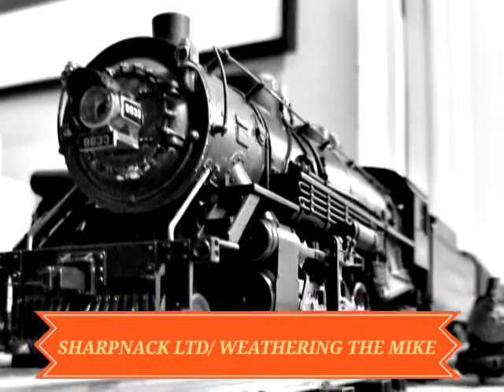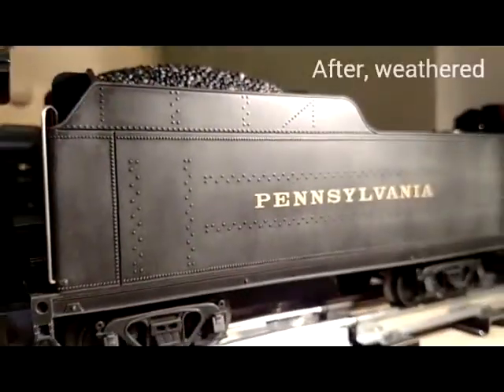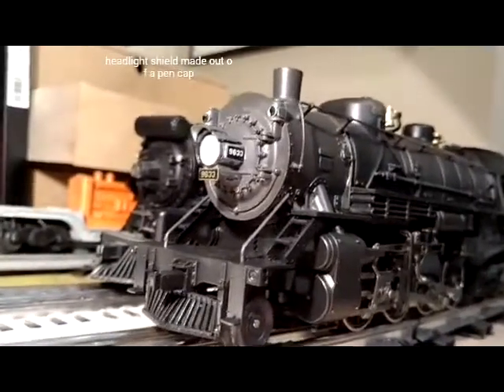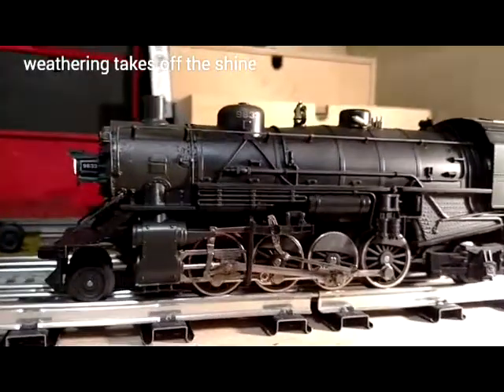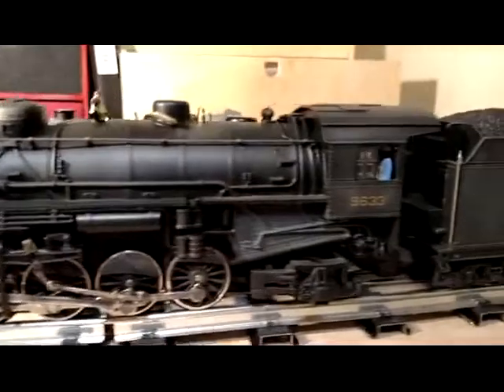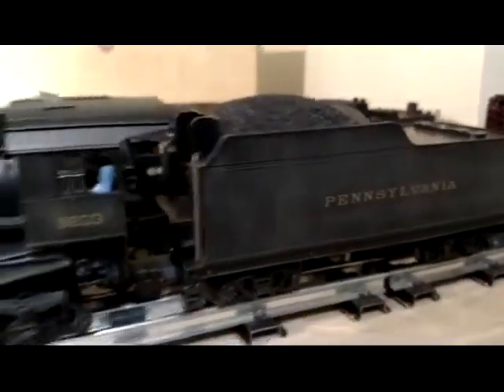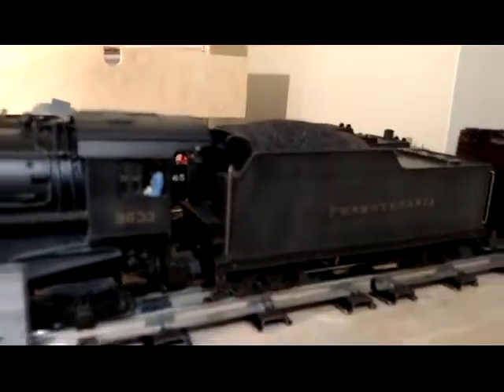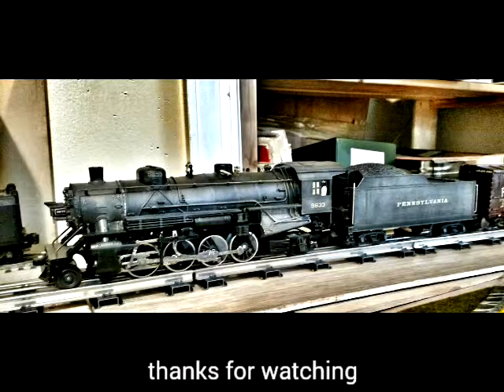Weathering the mike / Lionel Lionchief + / S.LT